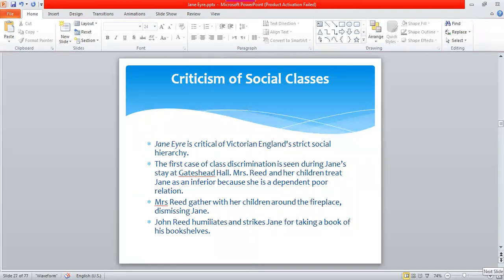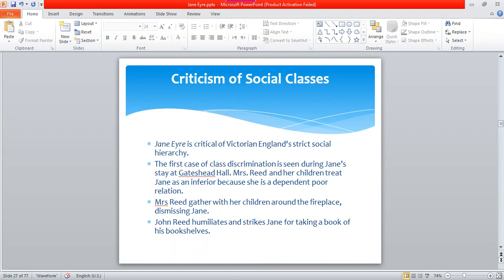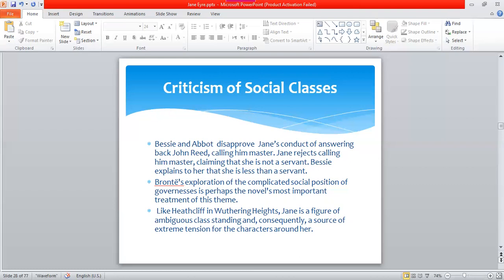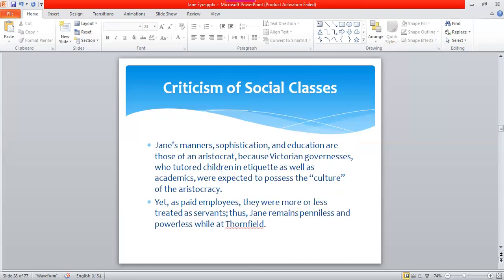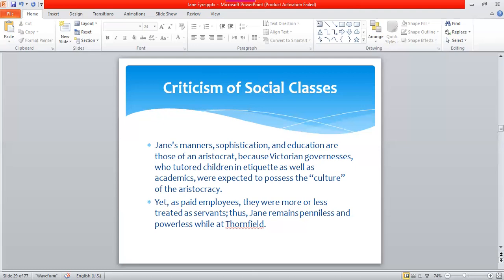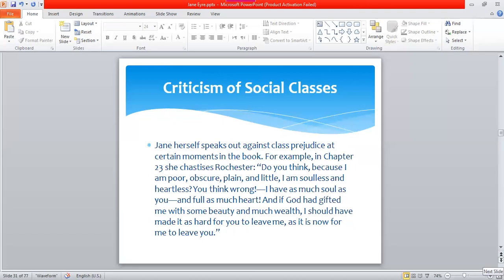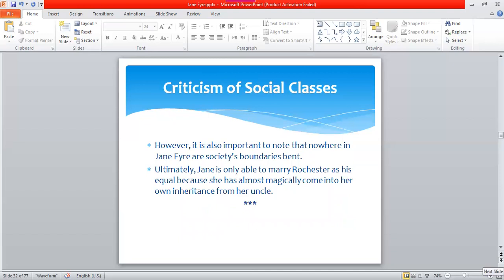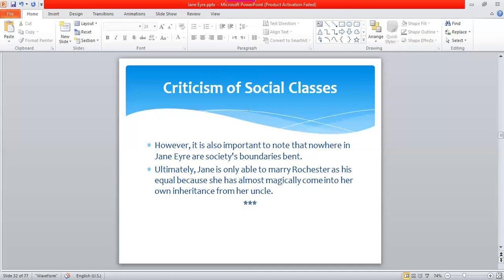Jane Eyre : theme of class distinction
Social critique
Charlotte Bronte